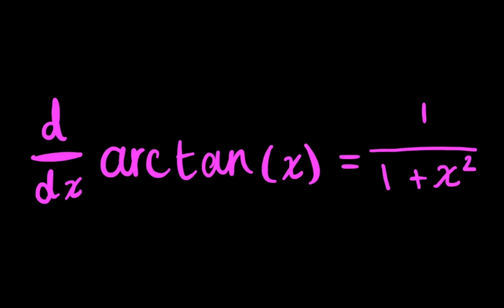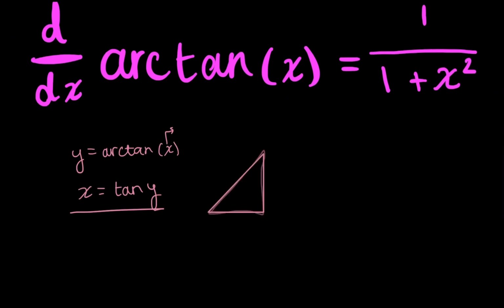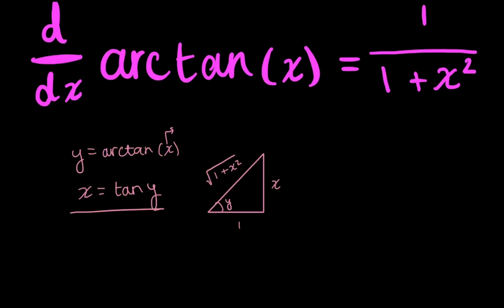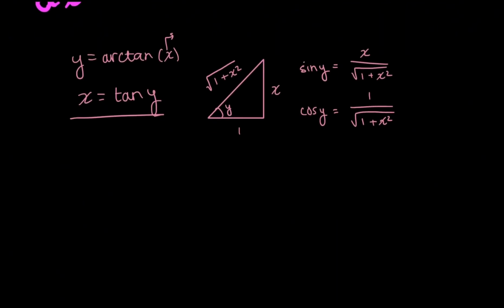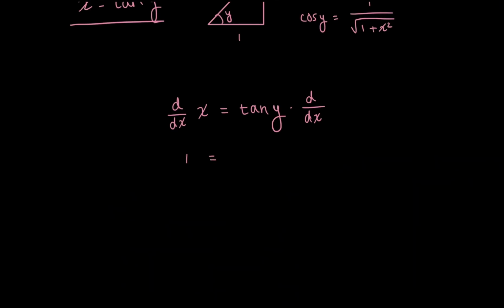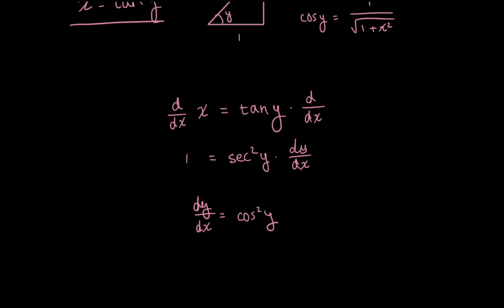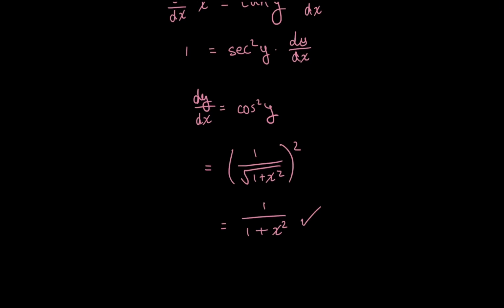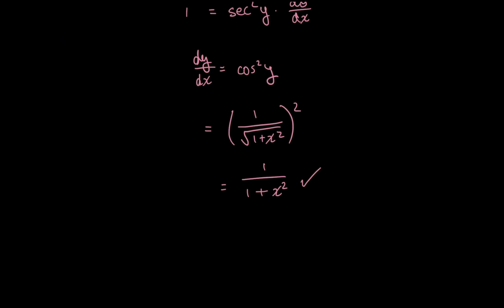proof of the derivative of arctan(x) - math is hot!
happy fall semester eve!